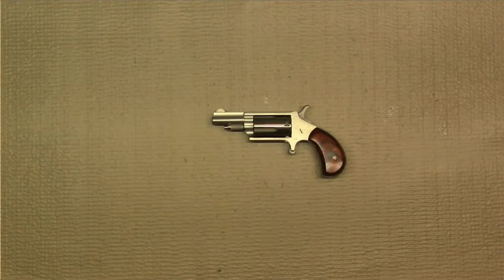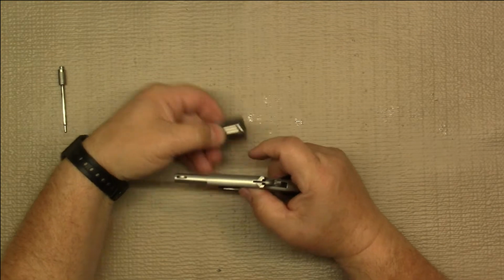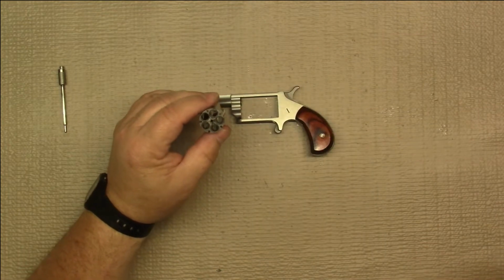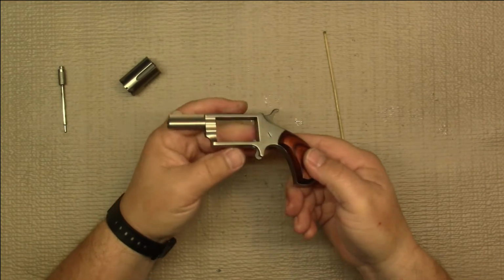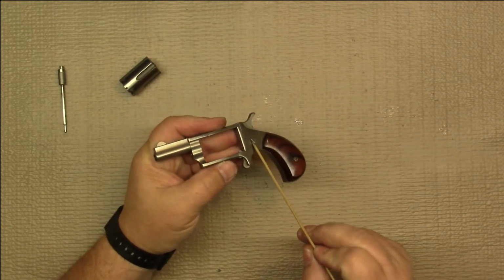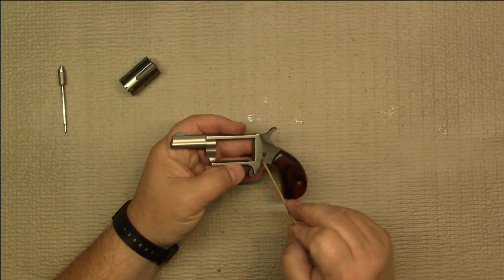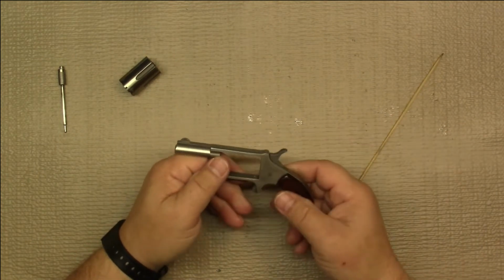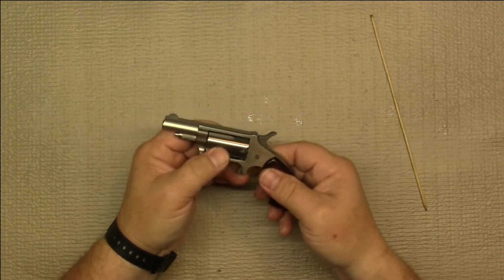North American Arms NAA-22MC